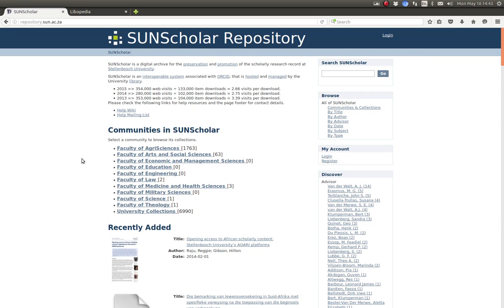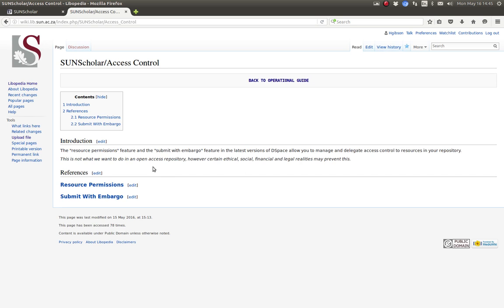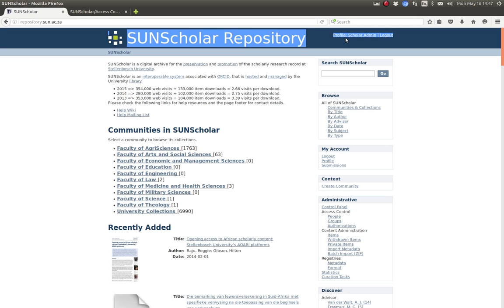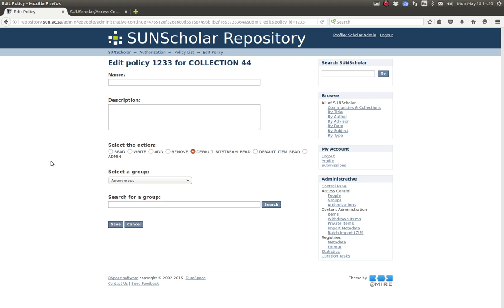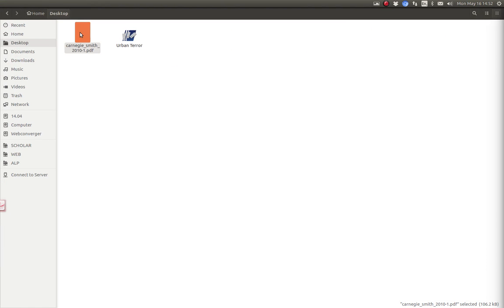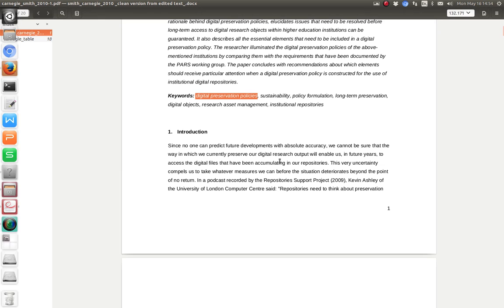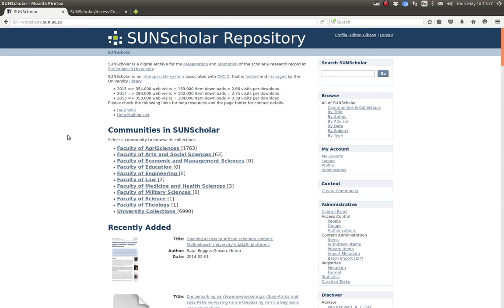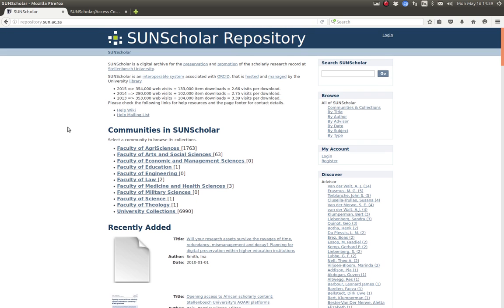Tutorial: DSpace (16 from 16) - access to resources on DSpace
Tutorial by Hilton Gibson

How to manage access to resources in DSpace 5.5 on an Ubuntu server. This is a supplement to the "access control" video previously published that developed a bad audio stream. Please share freely with the open scholarly communication community.

Previous lesson - access control on DSpace